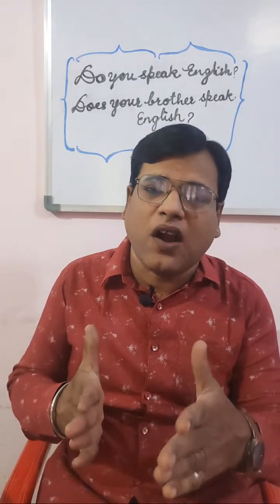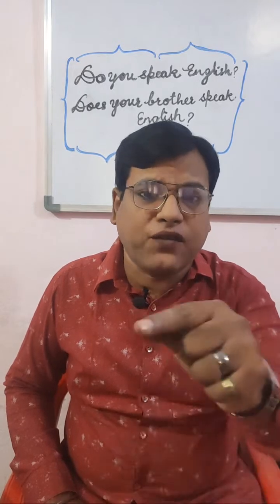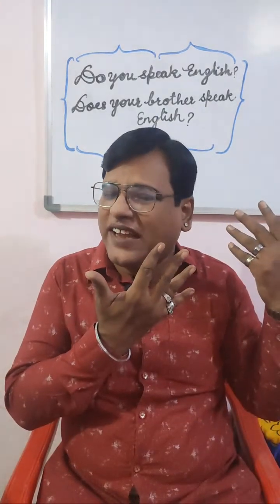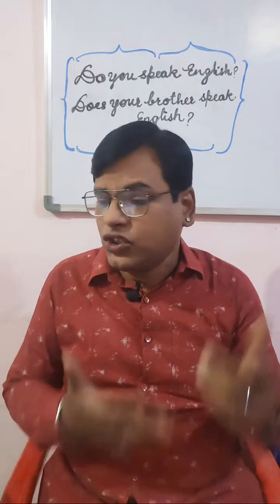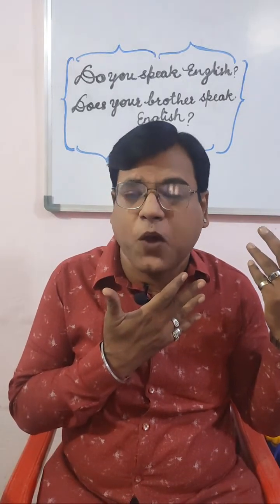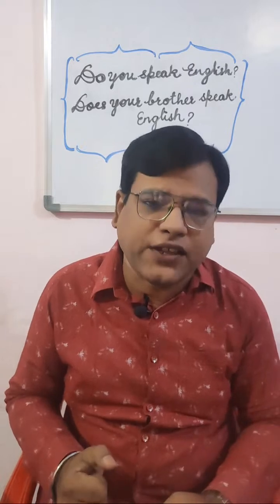Learn English With KMD.Speak Grammatically Correct English